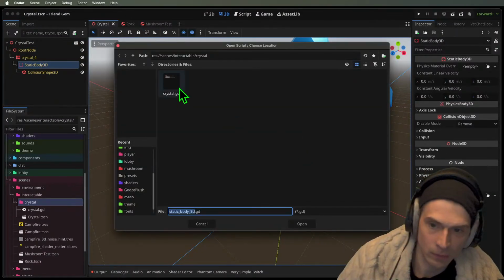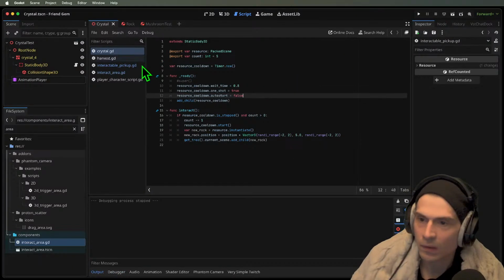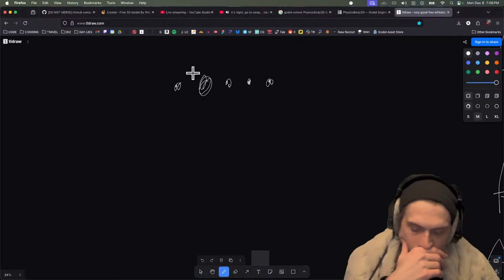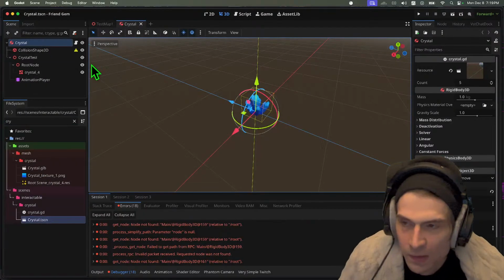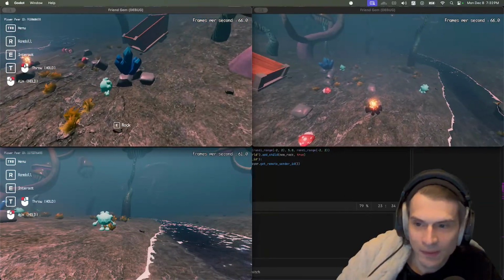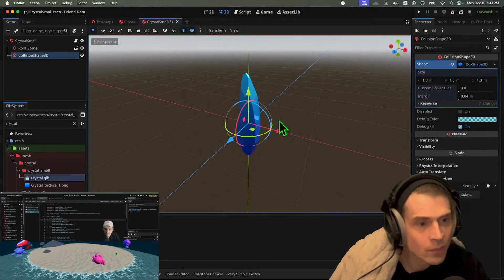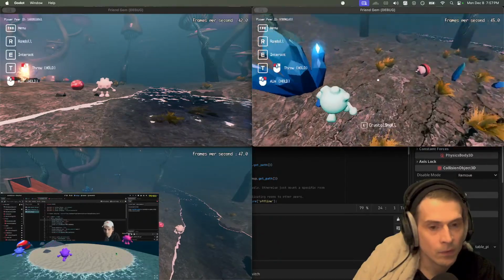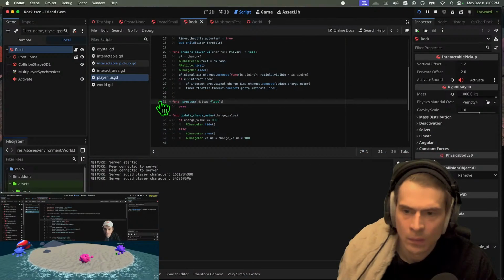⚠️ Chat Plays Games ⚠️ Peer-to-Peer multiplayer game dev in Godot, every day!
Anyone can make video games. All it takes is being dedicated, and willing to be beat up by a computer. Get started with Godot, and follow this channel for multiplayer and peer-to-peer tips!